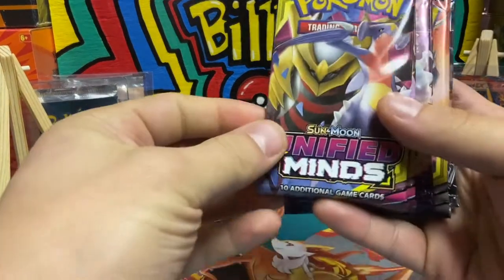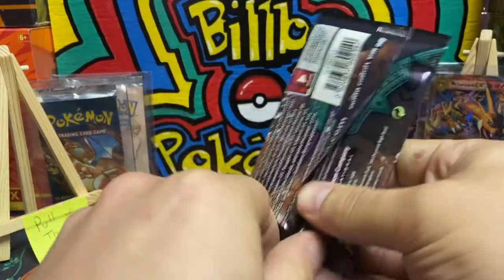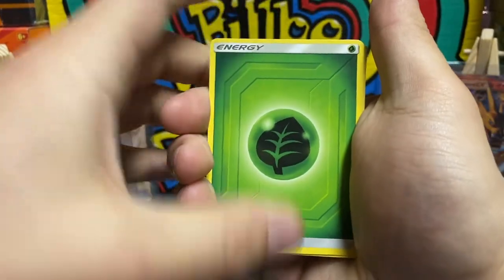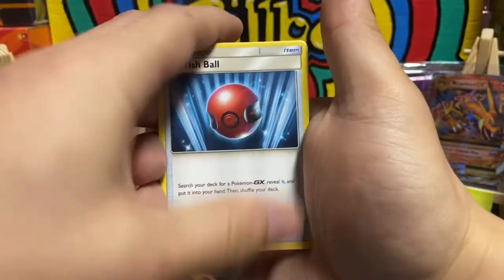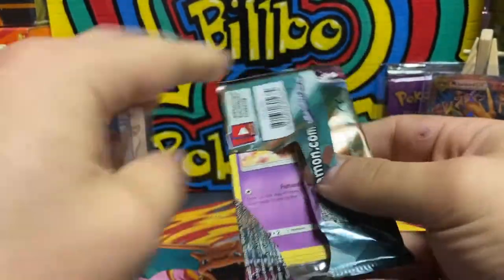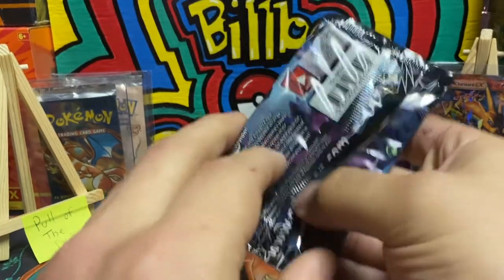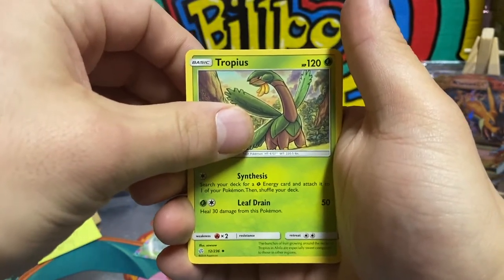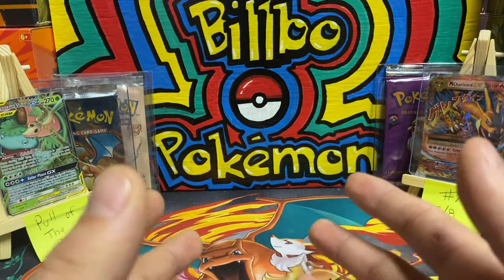Opening up Random Pokemon Packs... ** How many non holos did we rip today?!? **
Welcome to my Pokemon channel made for the people to watch and enjoy!

Thank you so much to everyone who is watching I appreciate it a lot!

Stay safe and enjoy the content!